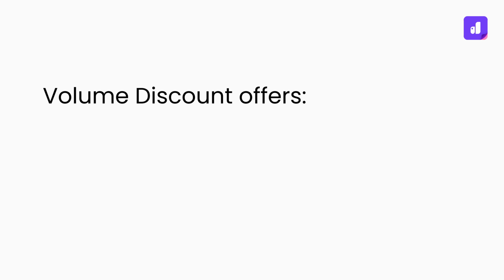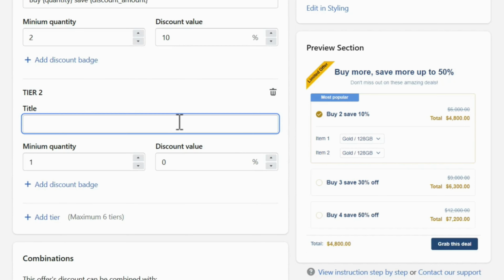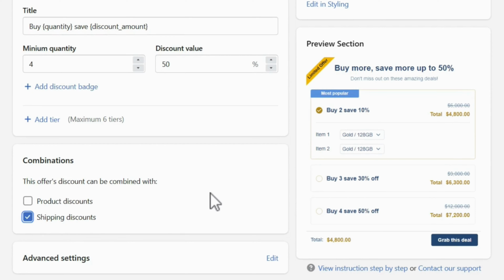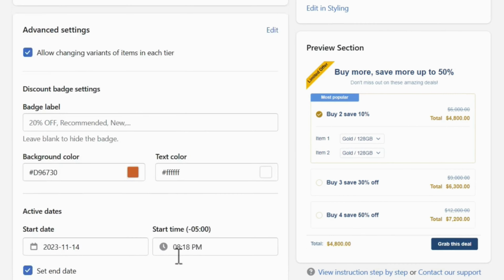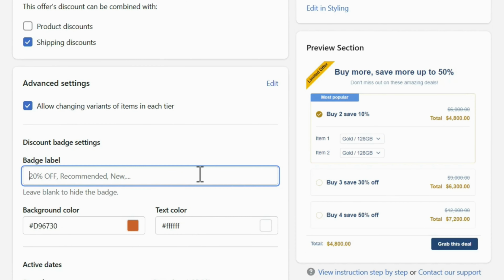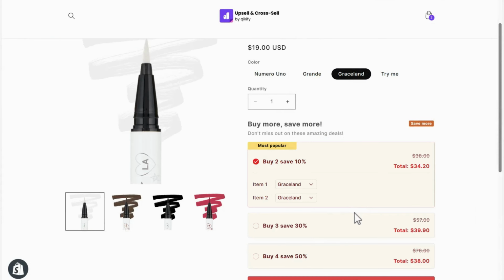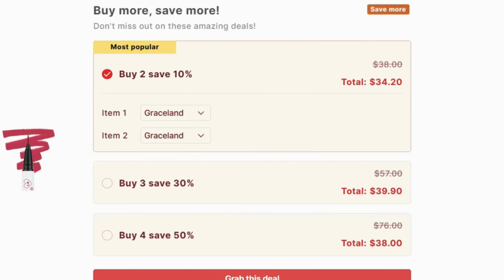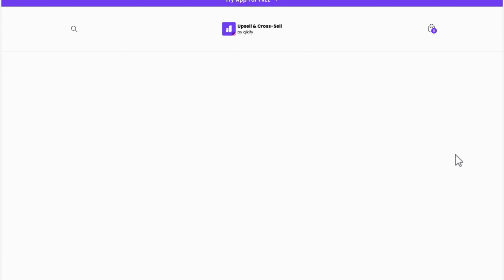Create Wholesale Quantity Breaks Offer with Volume Discount in Shopify | Qikify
Learn how to create Wholesale Quantity Breaks Offer with Volume Discount on Shopify.

Install our app, Qikify Upsell & Cross-sell and try to create it for your store

About Us:
Qikify is a trust Shopify Experts with first-class app solutions for Shopify. We're serving +50,000 Shopify merchants.